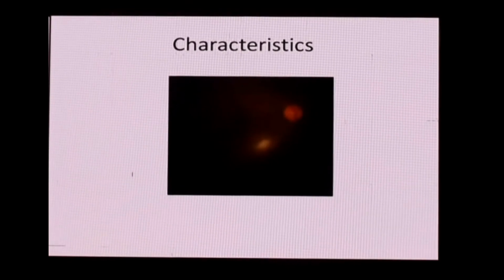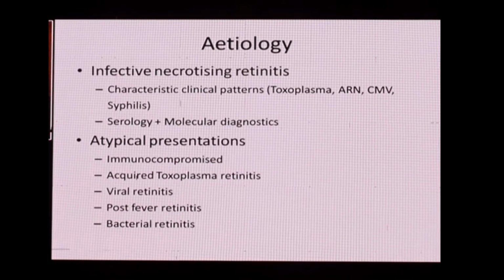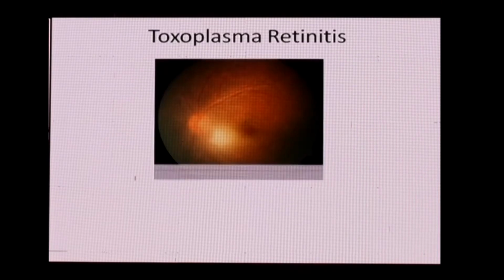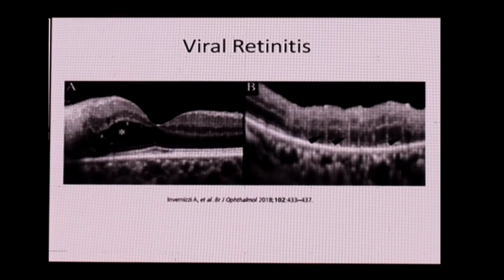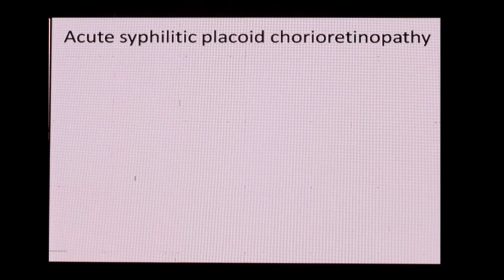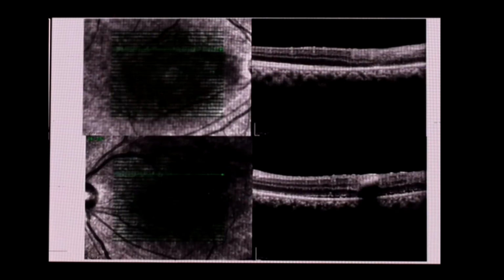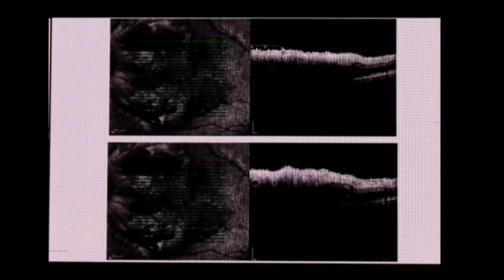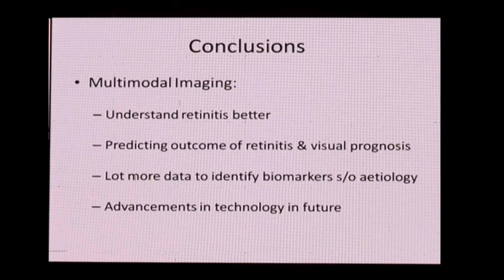TALK BY Dr Kalpana Babu Murthy on "Differentiation of retinitis –MULTIMODAL IMAGING" | RIC 2018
Doctor Profile :

Dr Kalpana Babu Murthy
Head of the department of Uveitis and Ocular inflammation Prabha Eye Clinic and Vittala International Institute of Ophthalmology Bangalore.

About Video:
Dr Kalpana Babu Murthy TALKS about the role of MMI in retinitis.